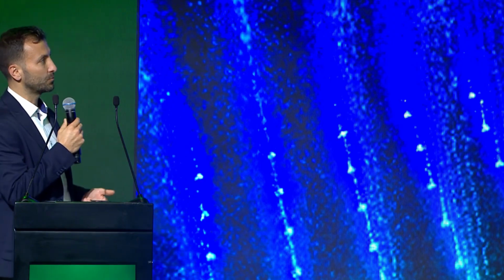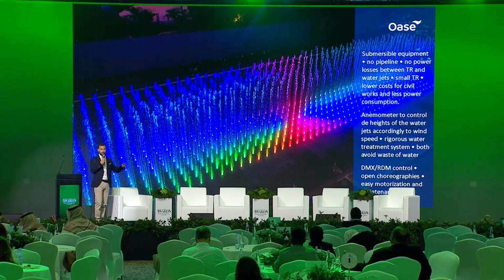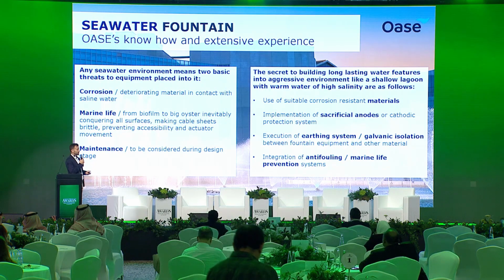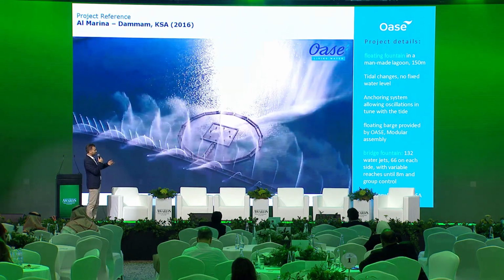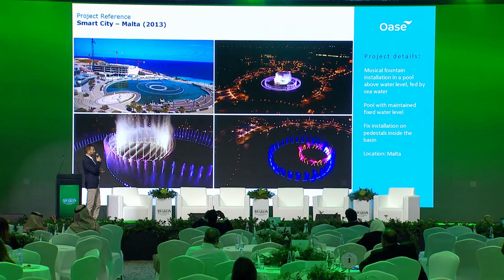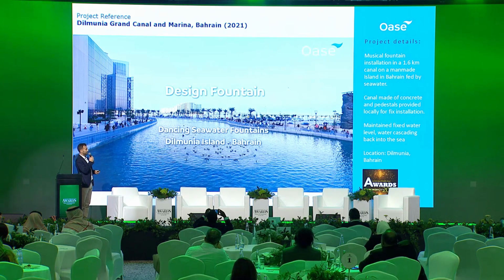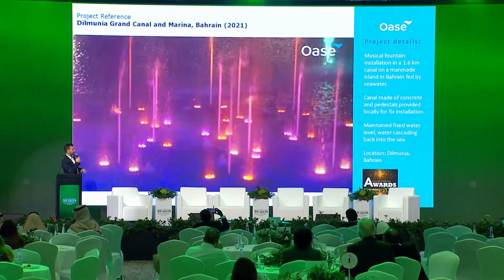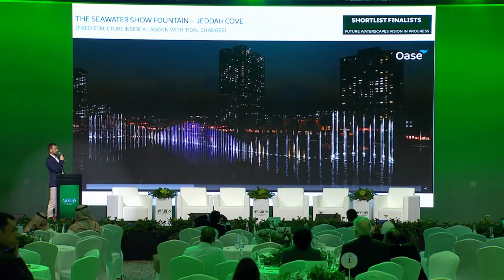Integrating Water Sustainability & Community in Modern Landscape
Integrating Water, Sustainability & Community – Ali Hammoud, Oase

Speaker:
Ali Hammoud – General Manager, Oase

Ali discusses how water-sensitive design and sustainability principles can shape modern landscapes that are adaptable, climate-resilient, and community focused. From ecological water systems to cooling strategies and public engagement, this session shows the power of water in contemporary place-making.